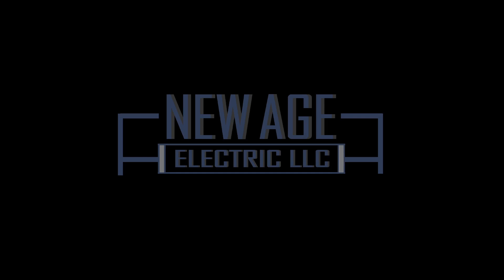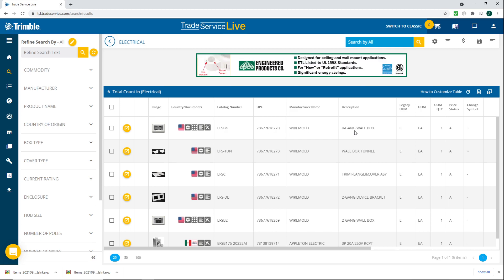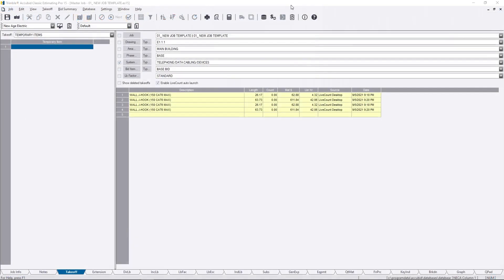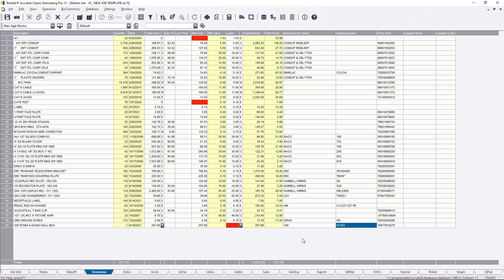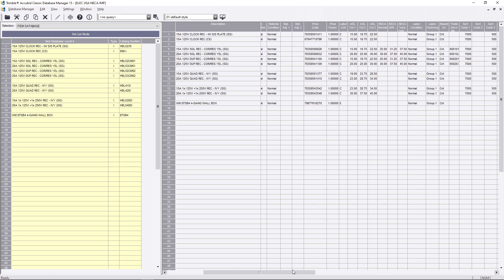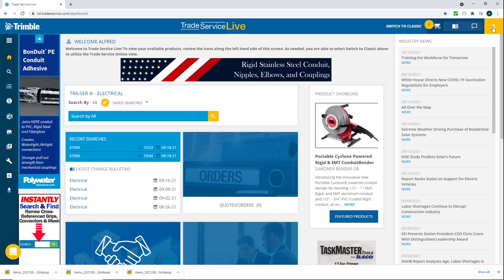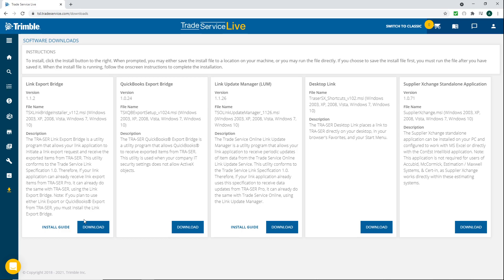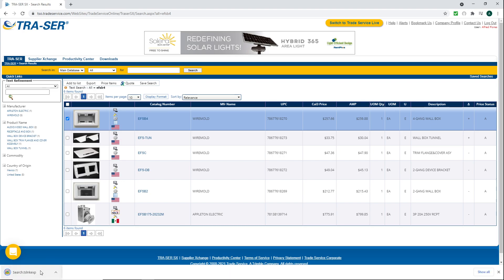Trimble Accubid - Link Export to Trade Services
In this video, we'll discuss how to perform a "Link Export" of a certain item in Trade Services. We'll able to copy and paste the exact item contents into a Accubid bid or Database Manager.